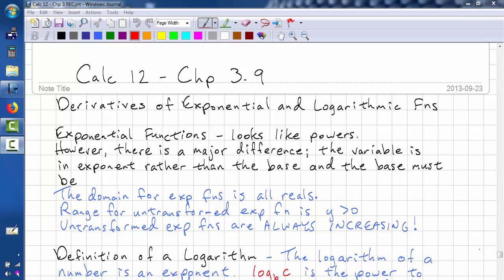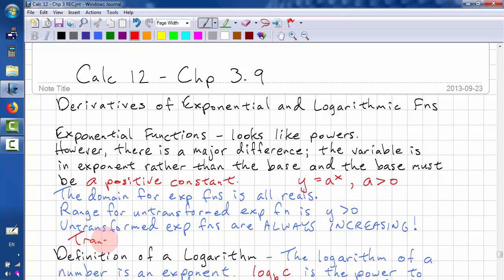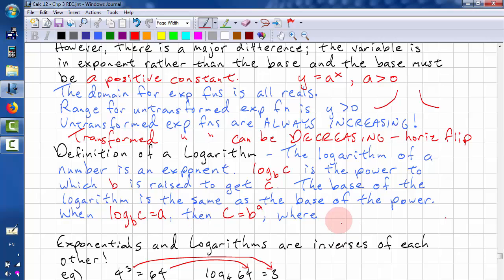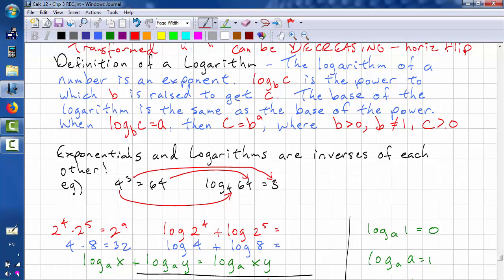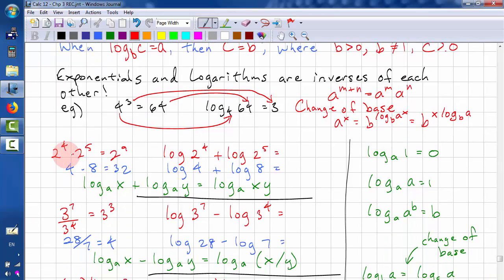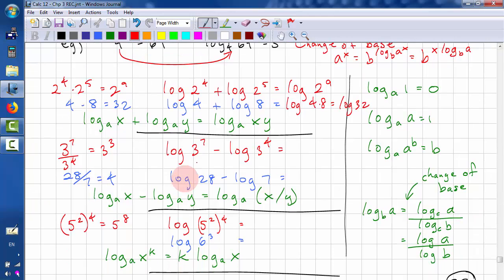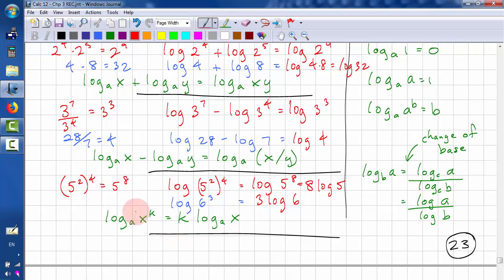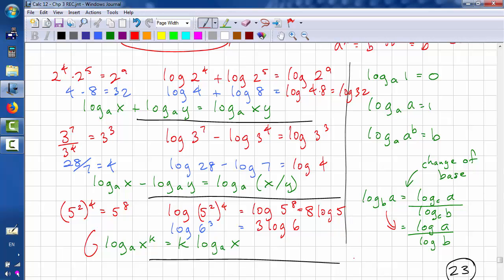Calc 12 Chp 3.9 Extra (2018) - Review of Exp and Log Fns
We do a quick review of exponential and logarithmic functions.  In particular we need to understand change of base to follow the proof of the derivatives.

Markers

0:00 - Exp Fns
1:40 - Log Fns
2:30 - Exp and Log are inverses
2:48 - Exp Laws
3:57 - Log Laws